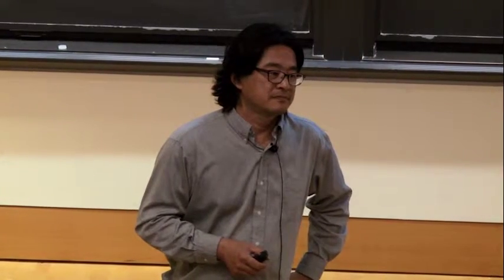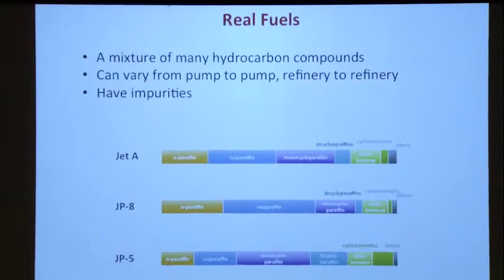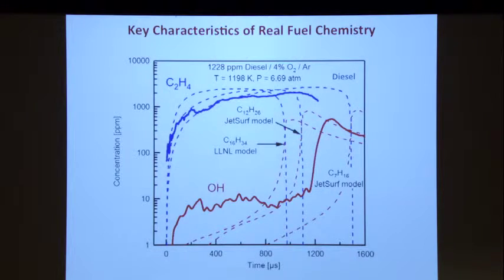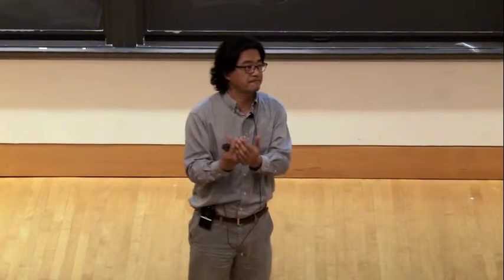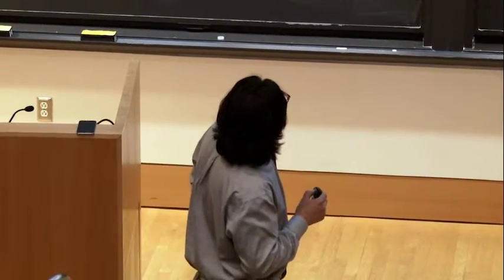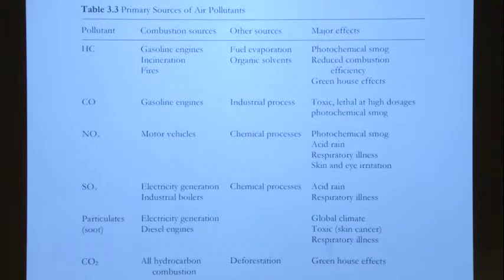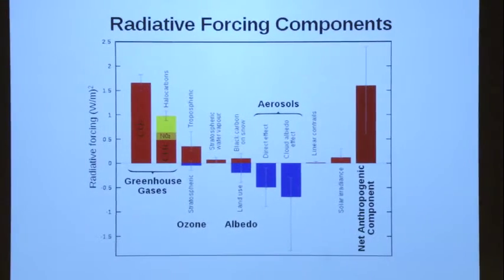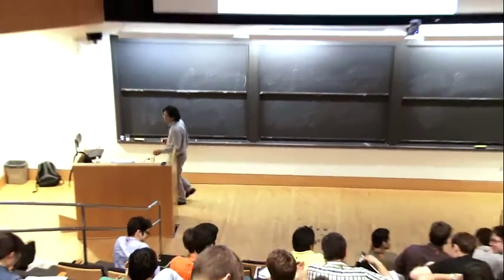Combustion Chemistry, Wang, Day 3, Part 3